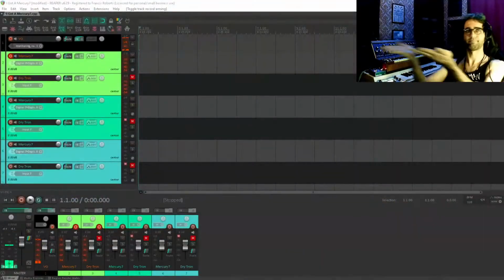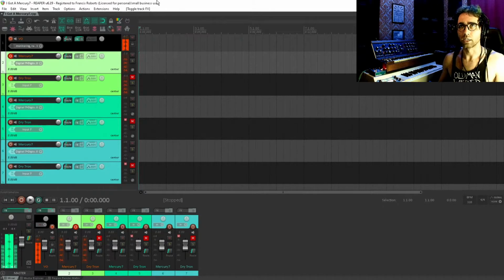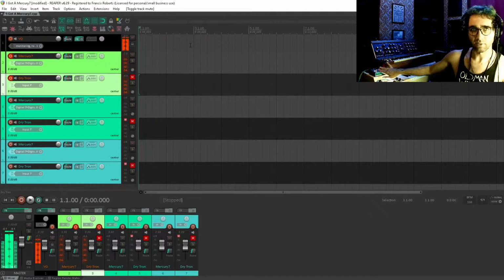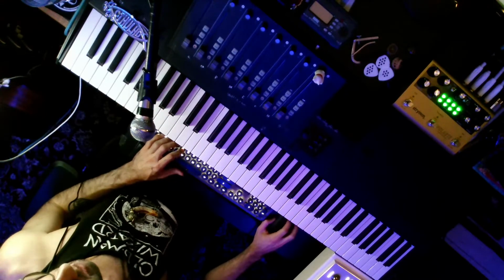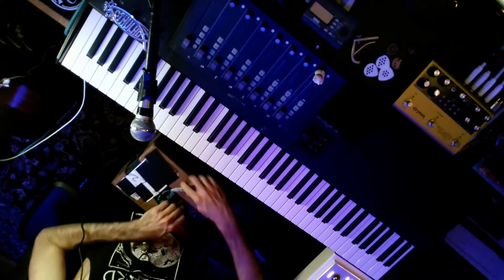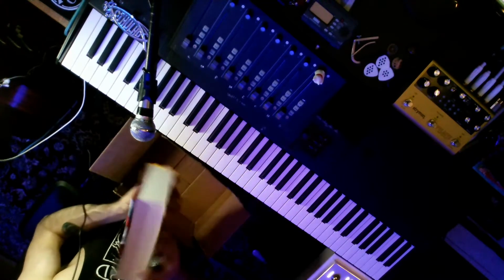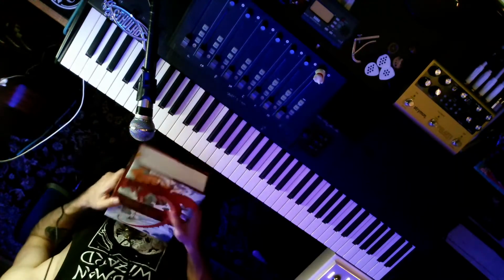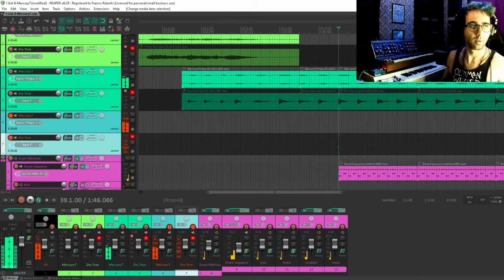I Got A Meris Mercury 7! Let's Use It With My Mellotron!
Please VOTE FOR MY BAND, KING GORM for the "Best Rock Album" category of the San Diego Music Awards! You can vote once a day.

Tonight, we're plugging my Mellotron M4000D Into my new Meris Mercury 7 reverb! This thing sounds amazing and I can't wait to make music on it, but first let's explore it together!